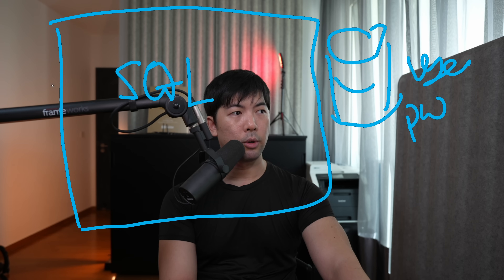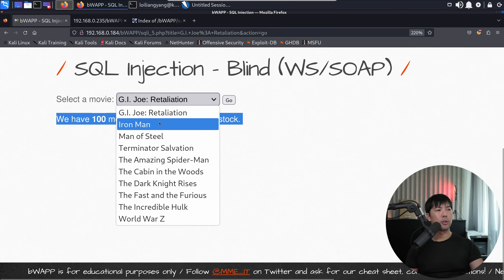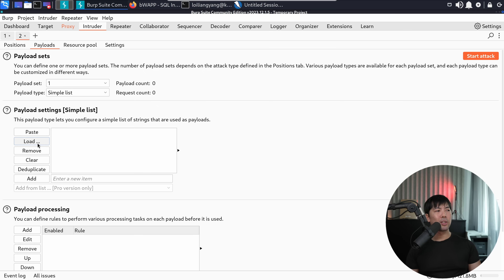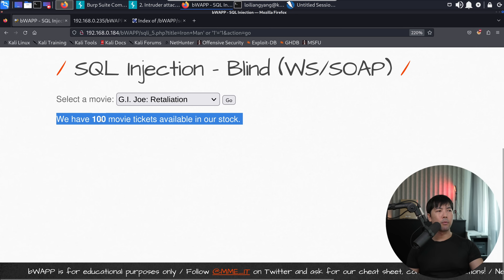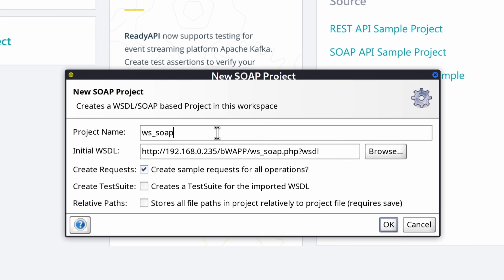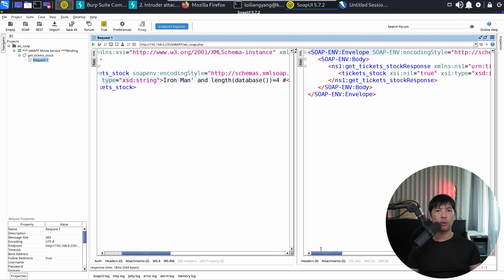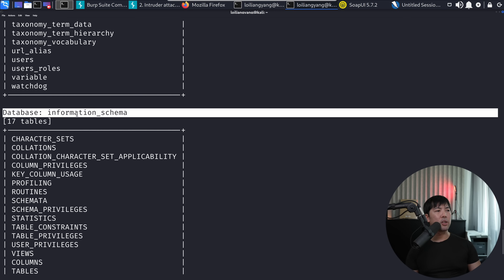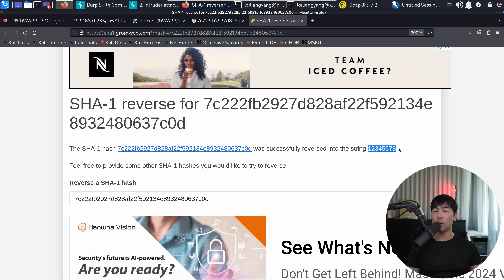SQL Injection Attack Tutorial - I didn't know you can do that